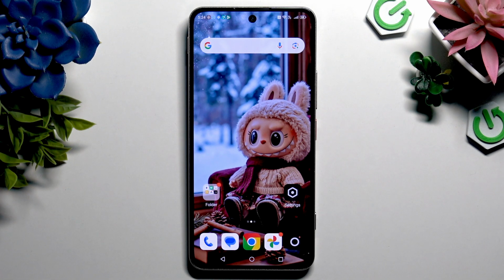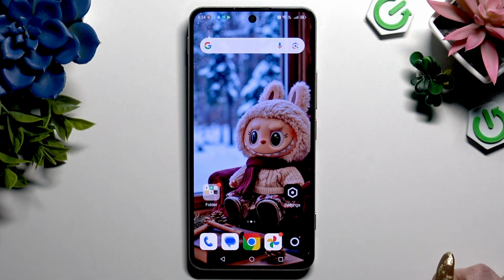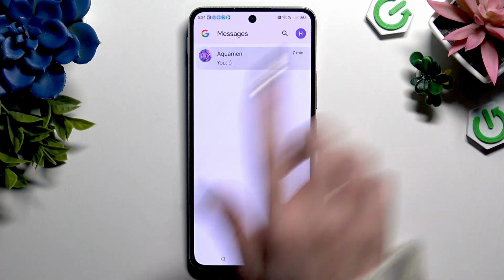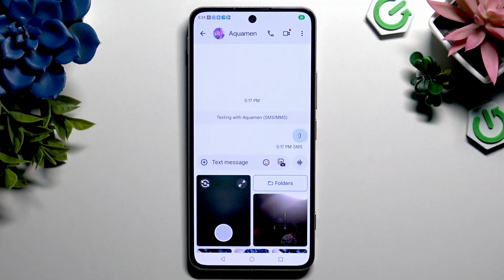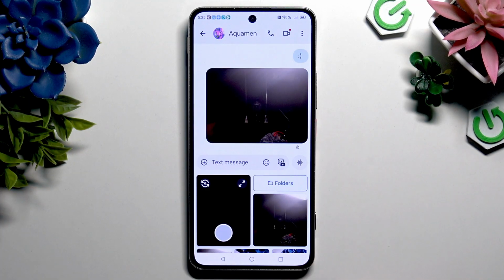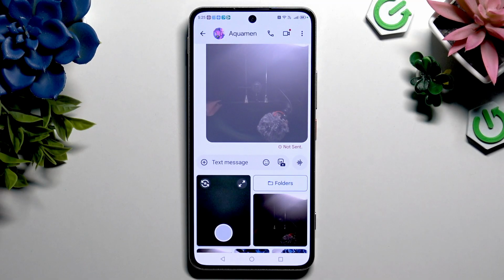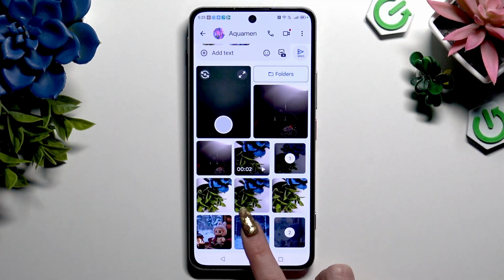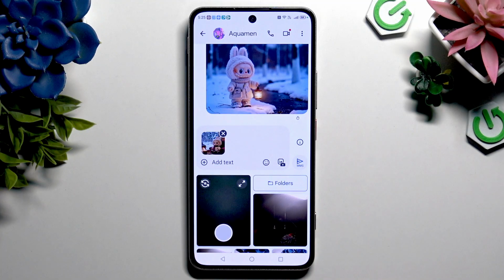NUBIA Focus 2 Ultra 5G – How to Add Photos to a Text Message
In this short video I show how to add photos to a text message on the NUBIA Focus 2 Ultra 5G. You will learn how to open the Messages app, start or select a chat, use the camera icon to take and attach a photo instantly, switch between front and rear cameras, and pick existing pictures from your gallery or folders. This simple method works for MMS/picture messages and helps you send images quickly and reliably from the Messages app.

How to add photos to a text message on NUBIA Focus 2 Ultra 5G?
How to attach an existing picture in Messages on NUBIA Focus 2 Ultra 5G?
How to take and send a photo quickly in a text on NUBIA Focus 2 Ultra 5G?

0:00 Introduction – what you will learn
0:05 Open Messages and select or create a chat
0:19 Tap the camera icon and the photo thumbnail
0:29 Take a photo and switch front/back camera
0:44 Photo preview and automatic attachment
0:58 Attach existing photos from gallery or folders
1:11 Outro – like, comment and subscribe